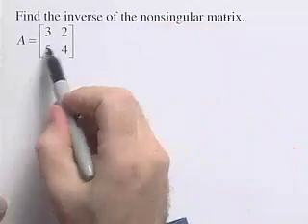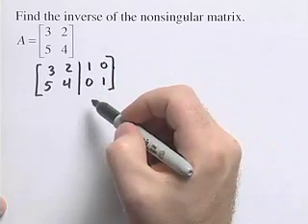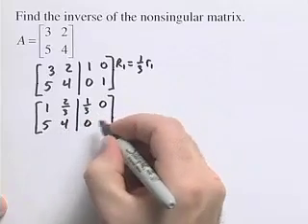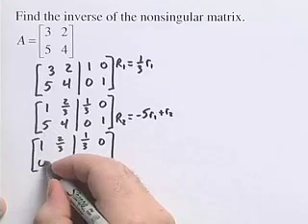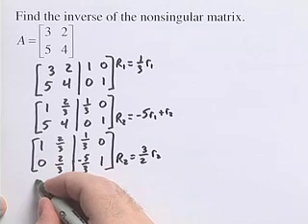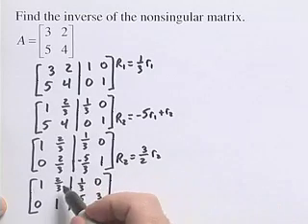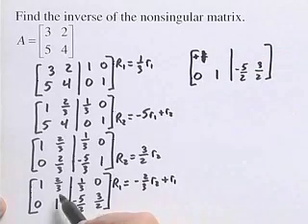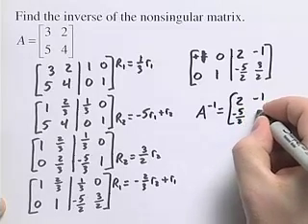Ch.6_#11_ChapterTestPrepVideos_Sullivan_CA.CTF.2e.mov